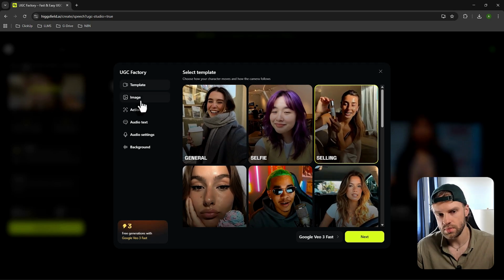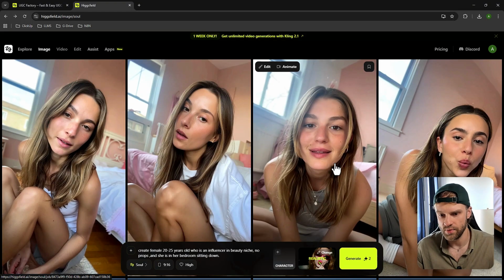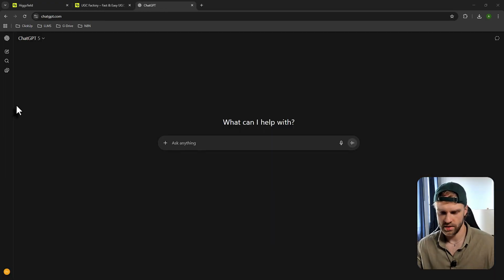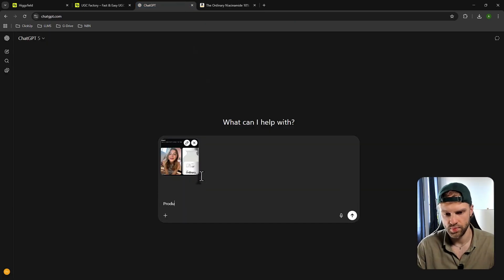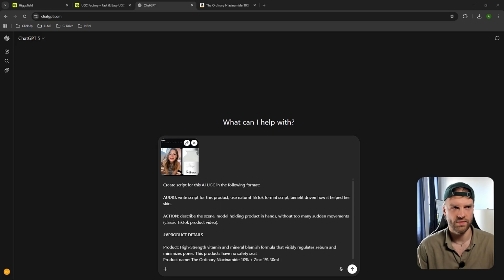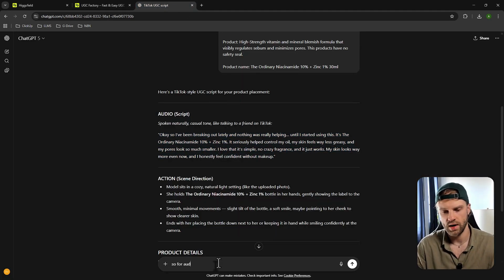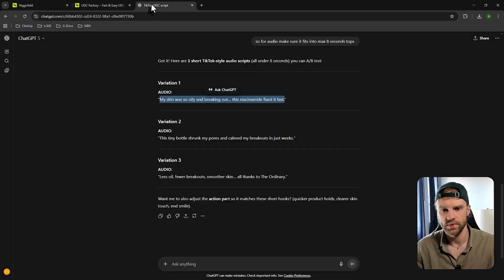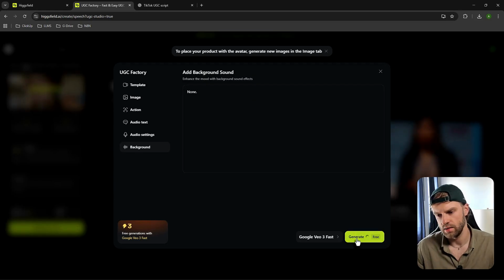How to Make VIRAL AI UGC Ads with Realistic AI Influencers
🎥 Learn how to create amazing AI video using the latest AI tools and generate realistic user generated content. This tutorial shows you how to use the best ai video generator to create engaging ai generated video content. See how to use AI for ai content creation and ai video creation.

⏱️Timestamps
0:00 Introduction to creating AI UGC videos
2:00 Hickfield.ai explained, premium AI generator
4:00 Building avatar and product setup
6:00 Script creation using ChatGPT prompts
10:00 Generating video, adjusting audio timing
14:00 Final results, B-rolls from TikTok